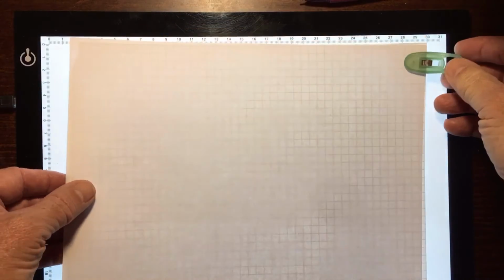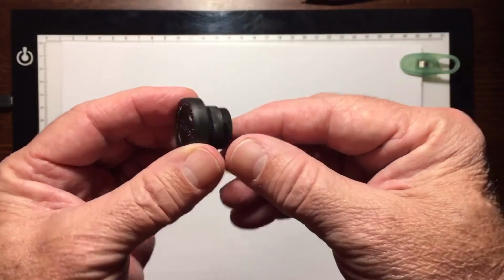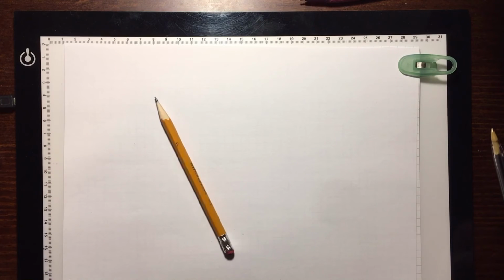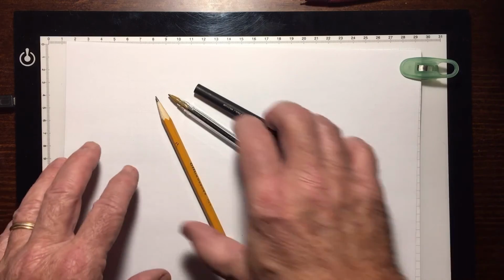Cartoon Secrets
How cartoons progress from concept to finished drawing.